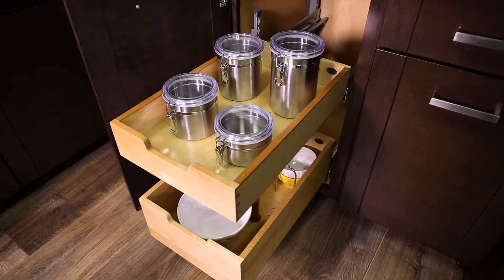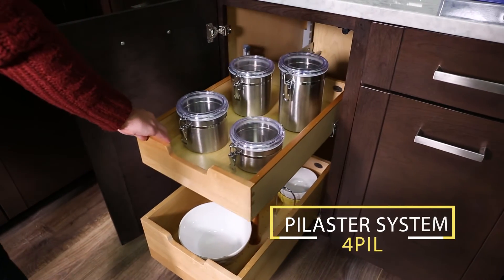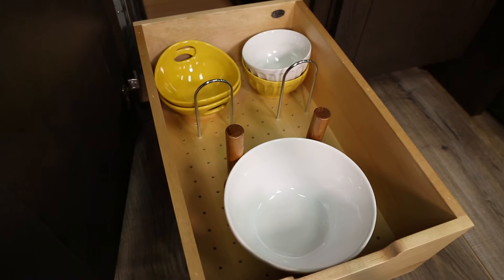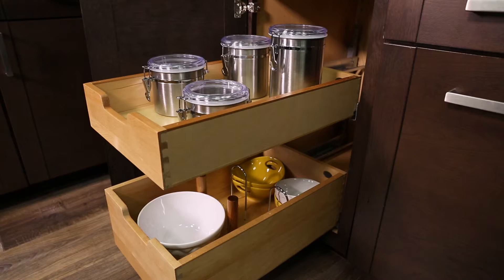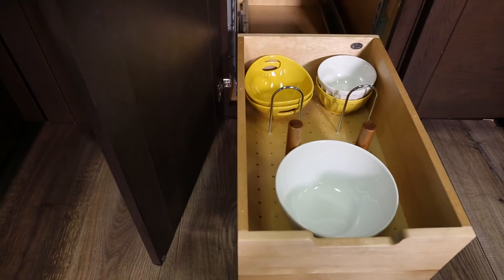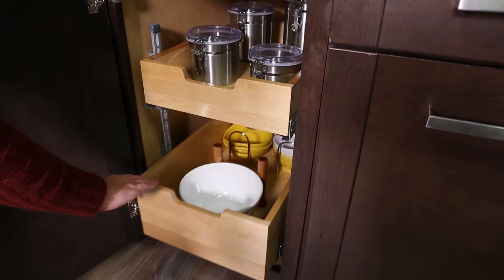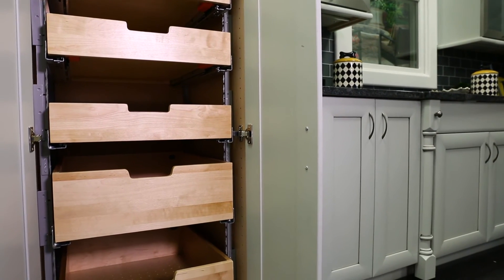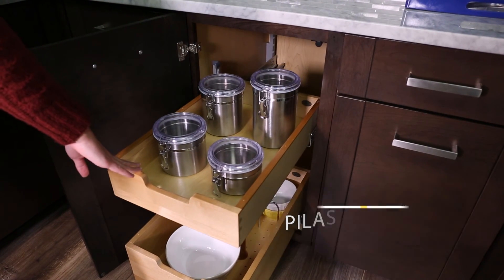4PIL Pilaster Overview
Kitchen items come in all shapes and sizes - that’s why it’s nice to have a flexible storage approach. Welcome to the Pilaster System by Rev-A-Shelf - a fully customizable kitchen organizer.